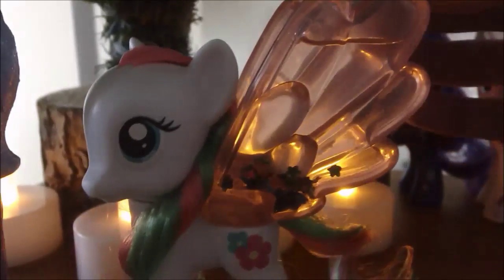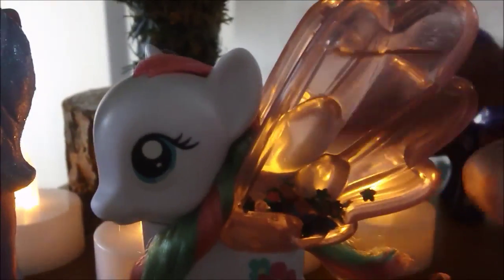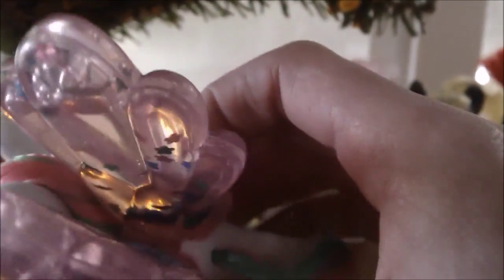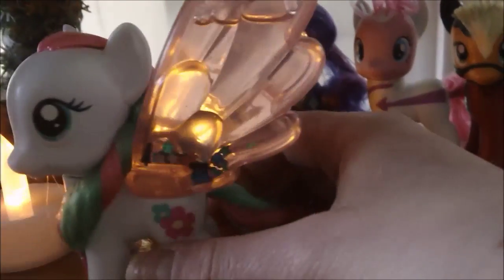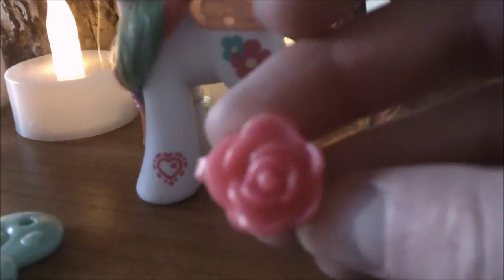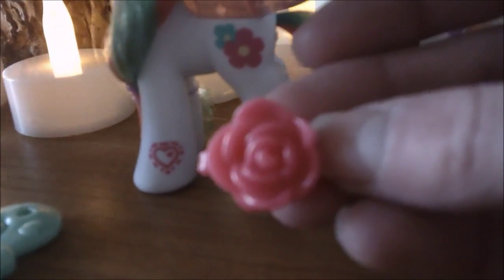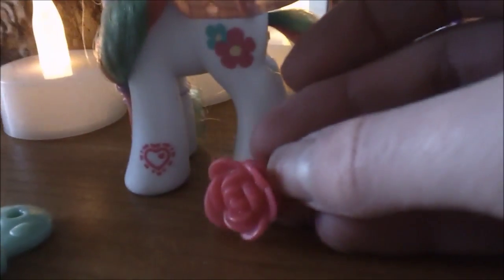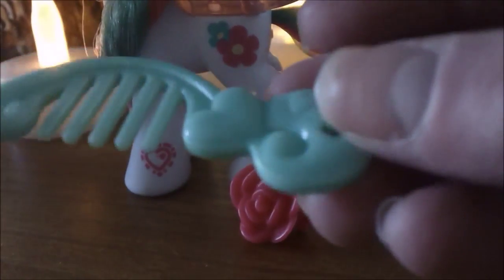Toy Advent Calandeer Day 12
Sorry if I sound wierd, I have a sore throat.